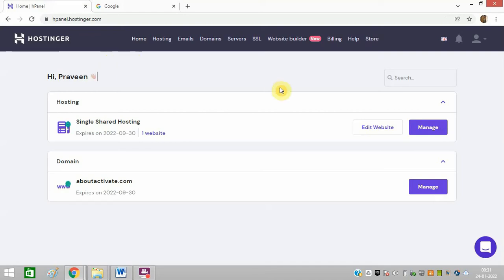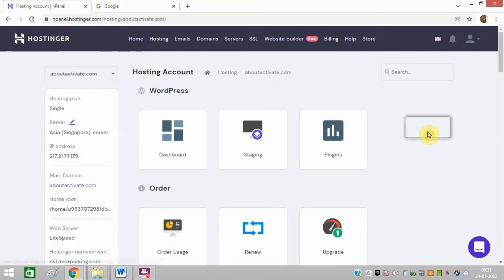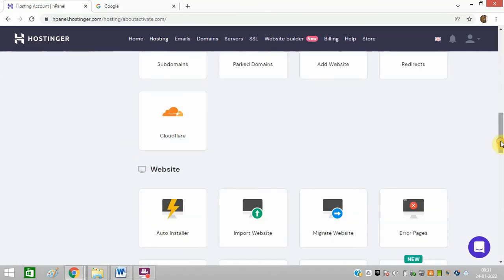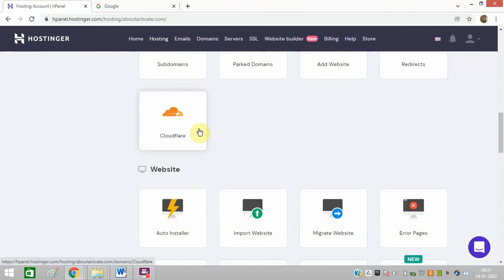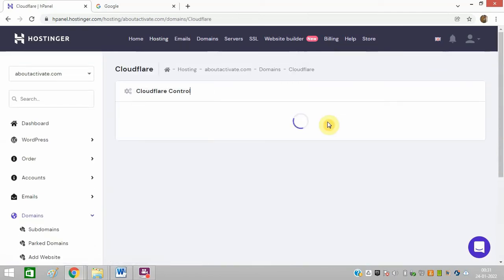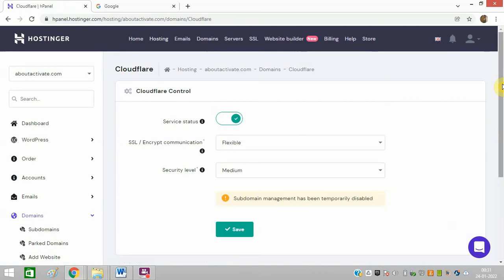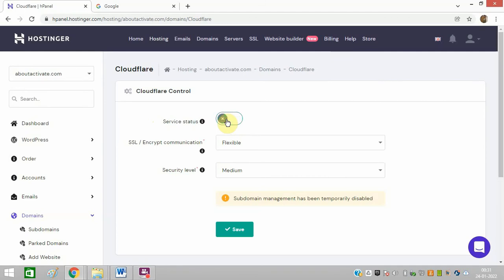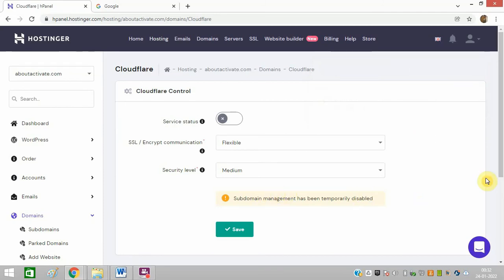How To Disable A Domain From Cloudflare In cPanel | Web Hosting Name – Hostinger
Do you want to remove your domain from Cloudflare In cPanel? If yes, continue watching this tutorial. I’ve come up with the best solution to disable domain from Cloudflare using cPanel. Get to know how to turn off Cloudflare and make your website run smoothly. My website started working slow and some of its web pages are not coming up on Google searches. So, I decided to turn down Cloudflare. Hostinger web hosting is used by me to do it.